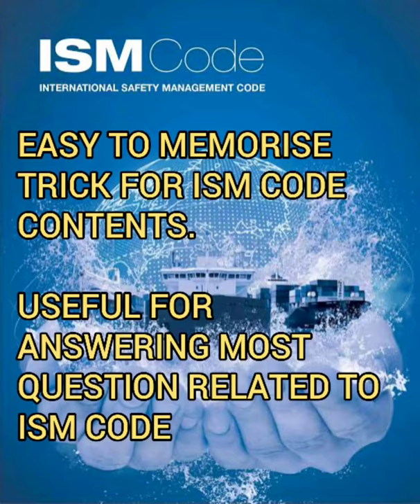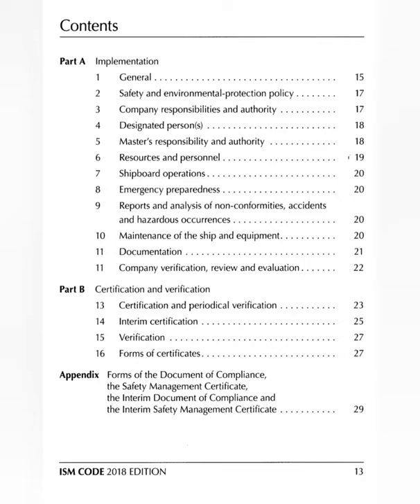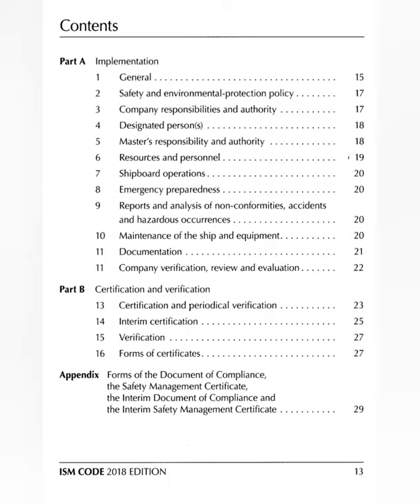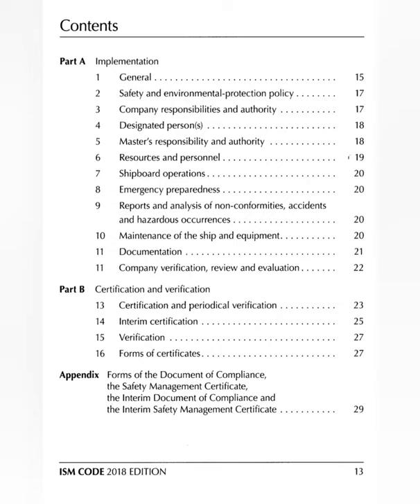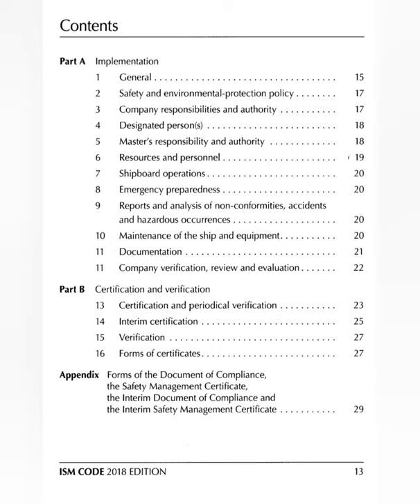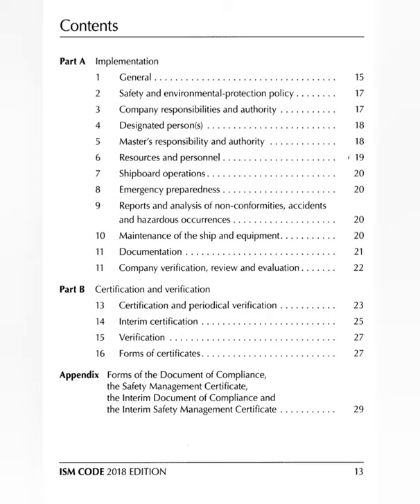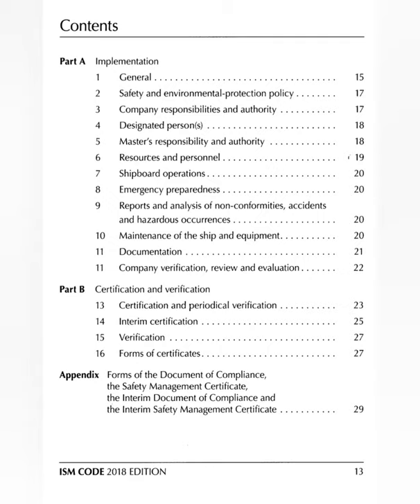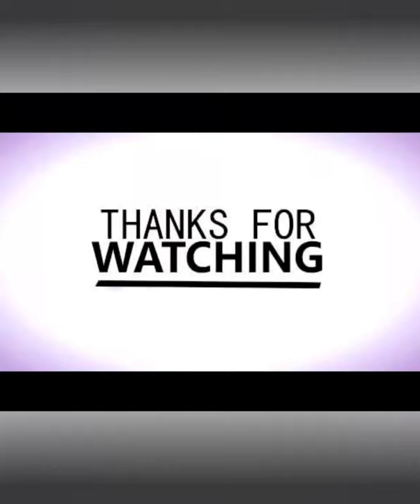ORAL QUESTION- What are the contents of ISM Code? I bet you'd memorise it in one hearing!!!